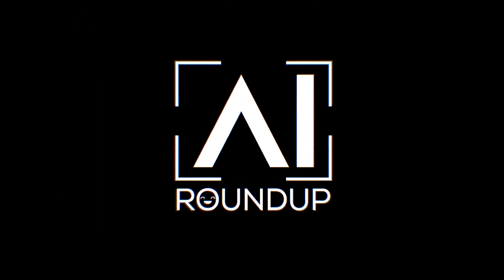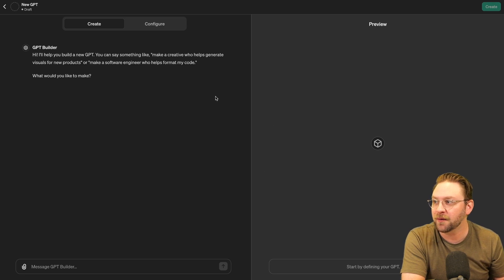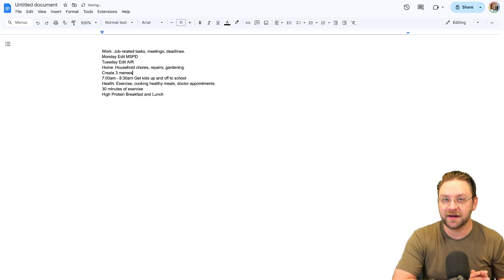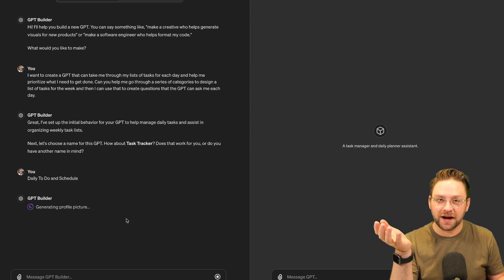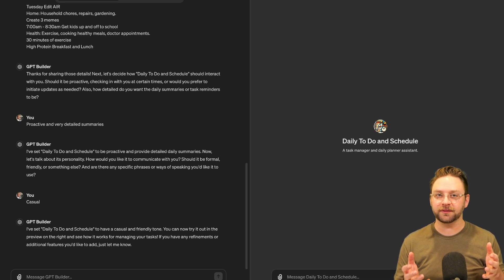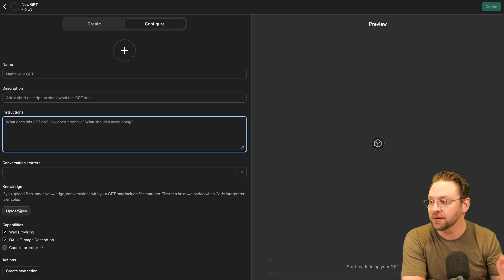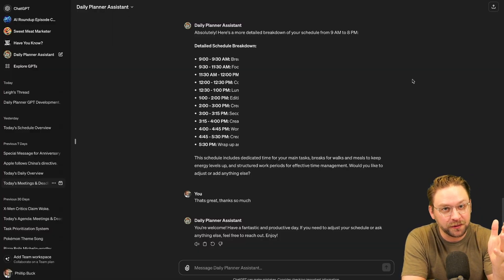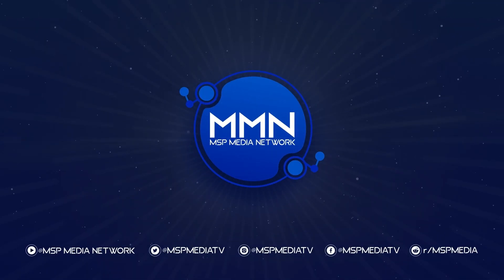Use ChatGPT to Organize and Schedule Your Day - AI Roundup Ep. 71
I recently spent time with ChatGPT creating my own task management and scheduling GPT to help me organize my days, and I’ll share my results and exactly how I got it to work on today’s AI Roundup.